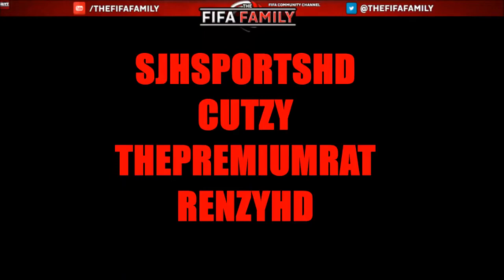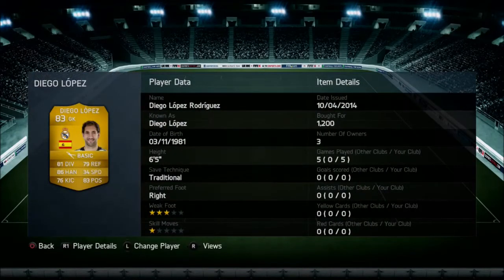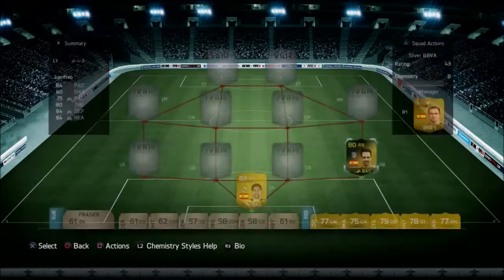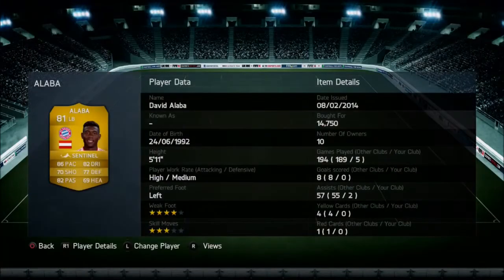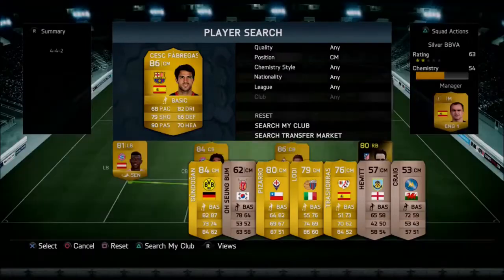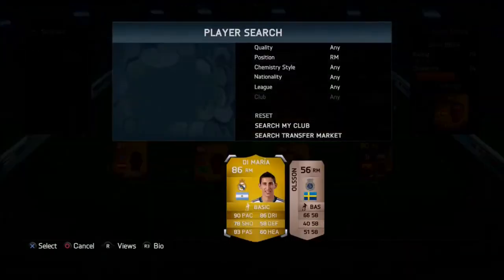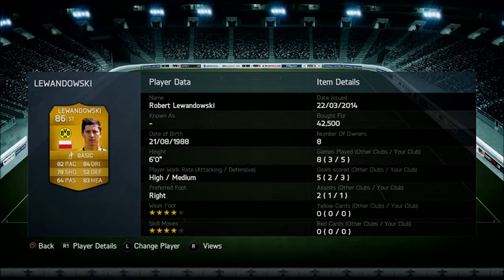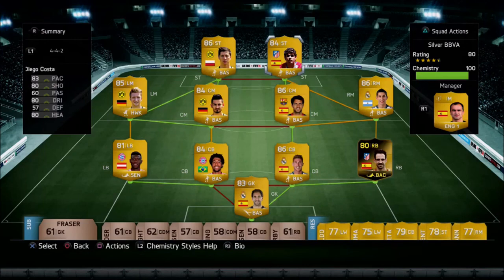300k Squad Builder | Bundesliga / Liga BBVA | Ft Reus + Lewandowski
Be Sure To Check Out (Iregglio HD) Channel And The Rest Of His Videos And Drop Him A Sub.

Directors Of The Channel